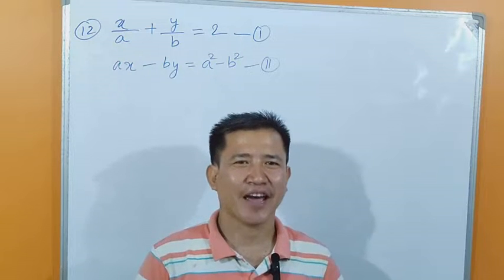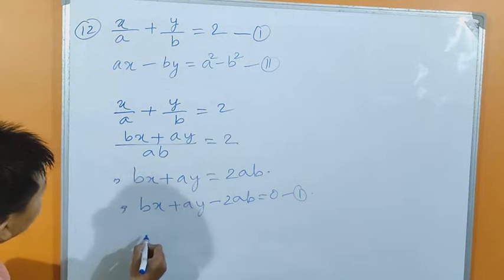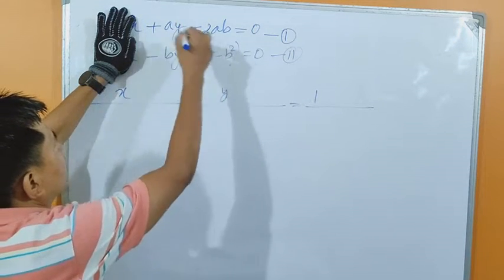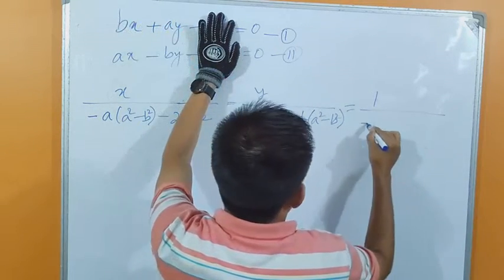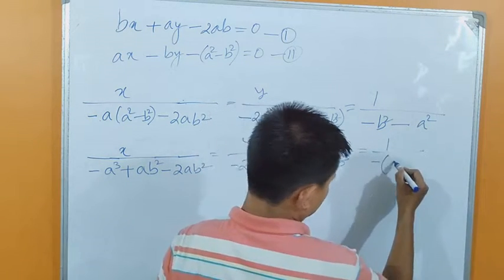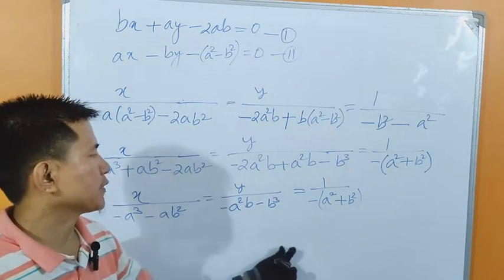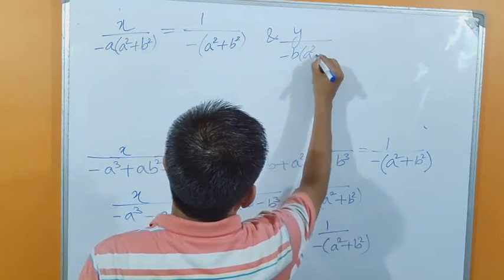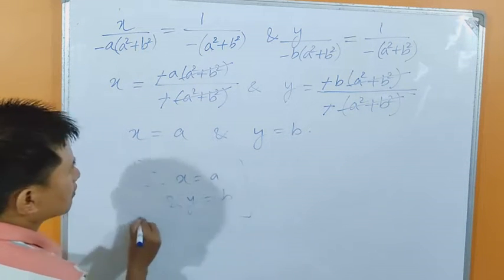West Bengal Board Of Secondary Education Class 9 Exercise 5.6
West Bengal Board of Secondary Education / CROSS MULTIPLICATION METHOD WBBSE CLASS 9 EXERCISE 5.6